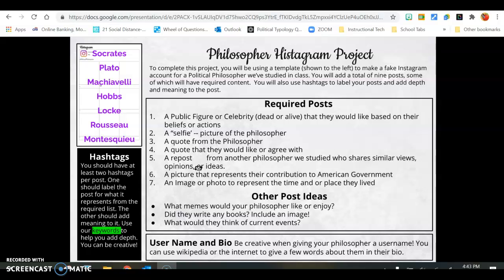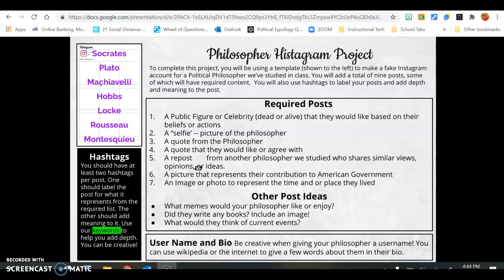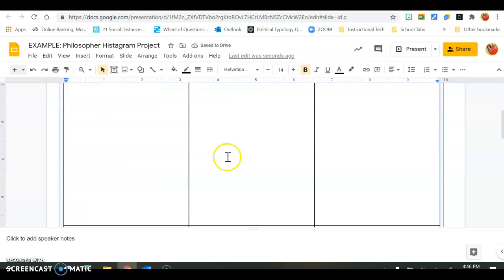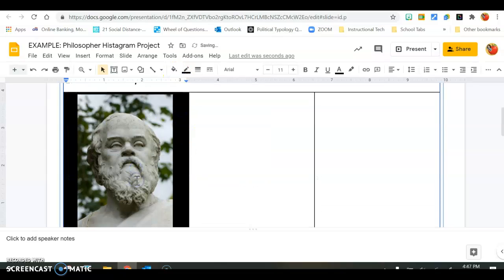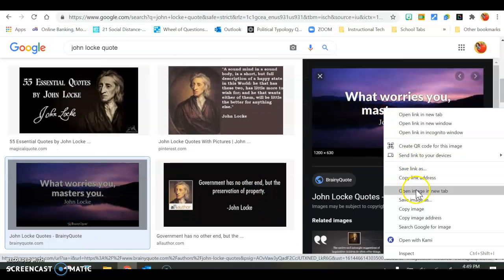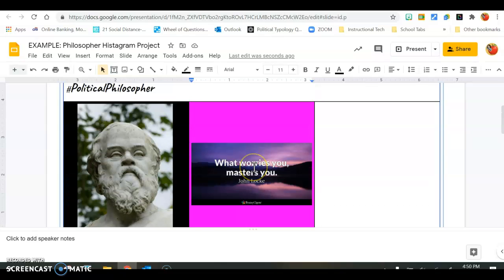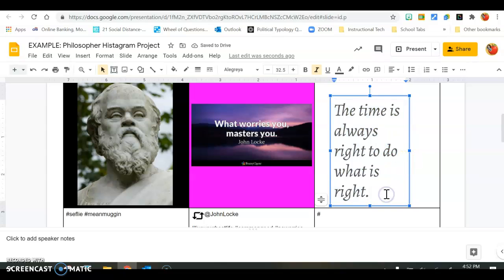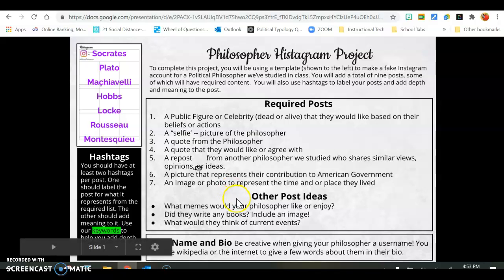Philosopher Histagram Example